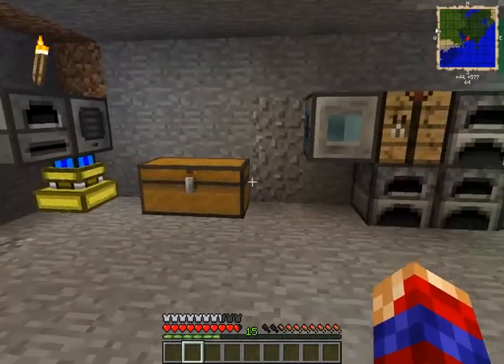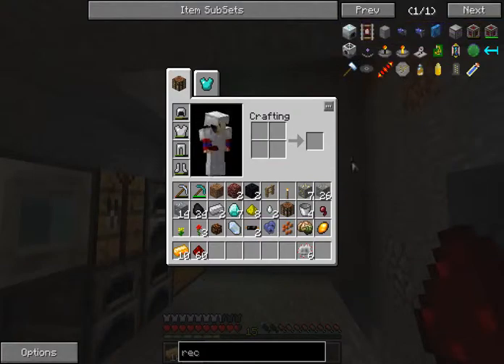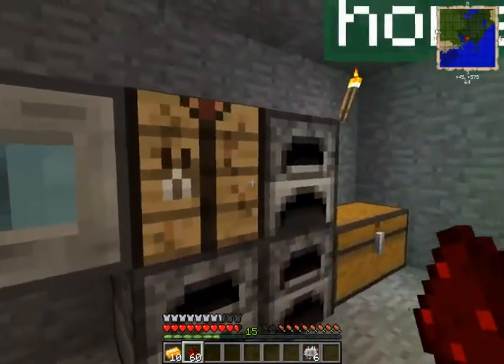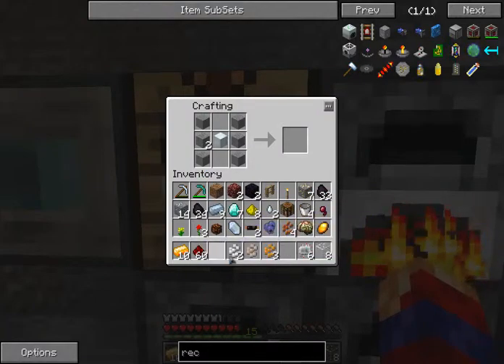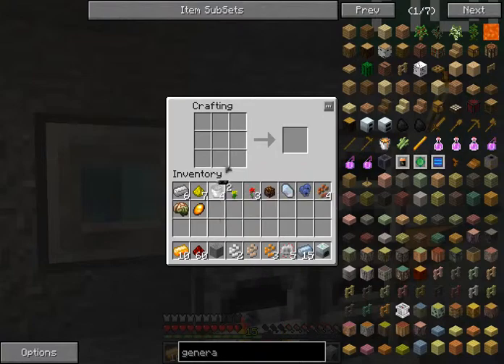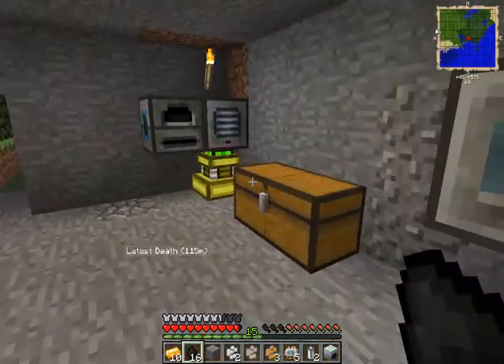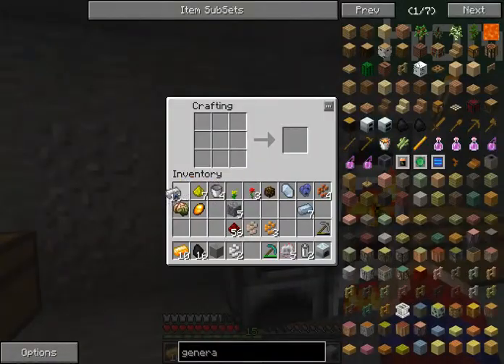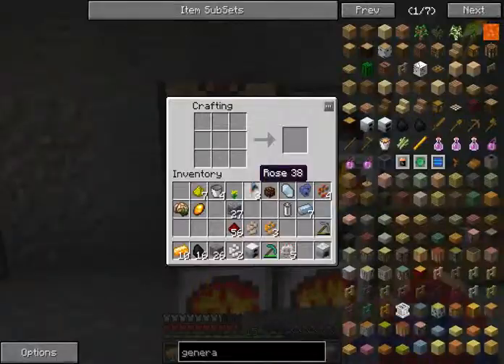Let's Play FTB unleashed Episode 5 Nearly Got The Machine made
Lets hope it all kick's of in the next episode :)